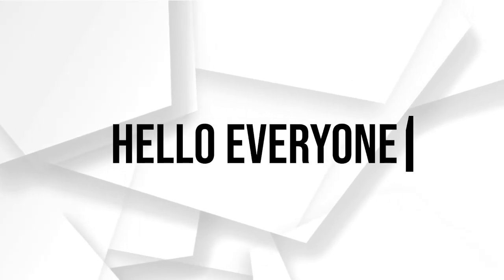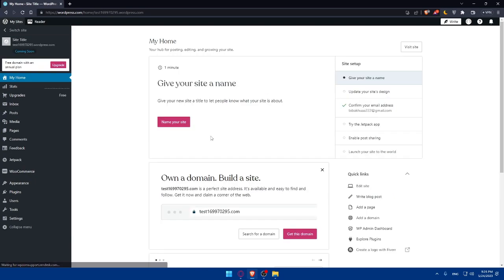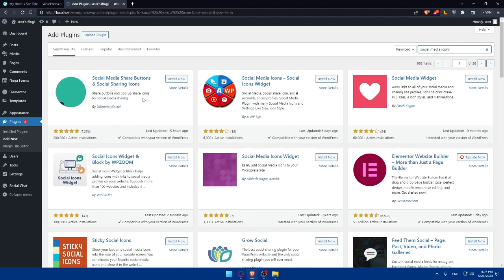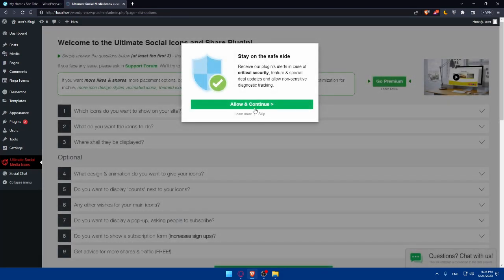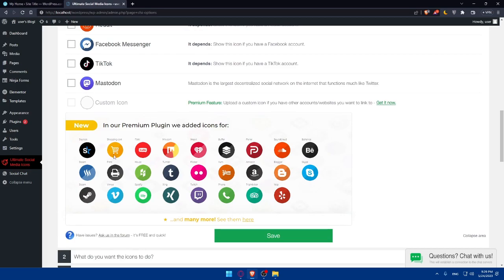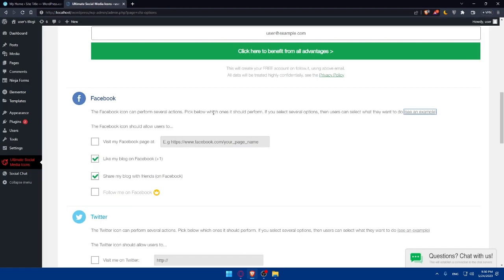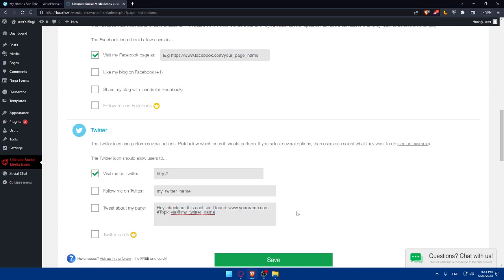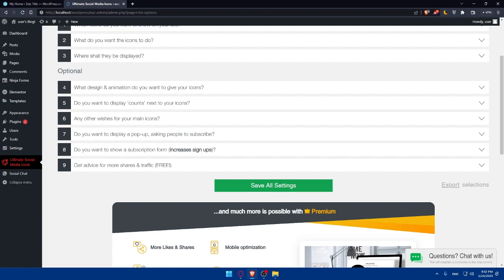How To Add Social Media Icons To Wordpress Website 2025! (Full Tutorial)